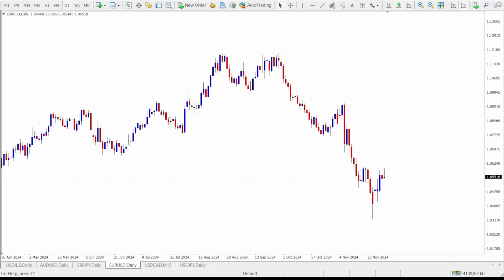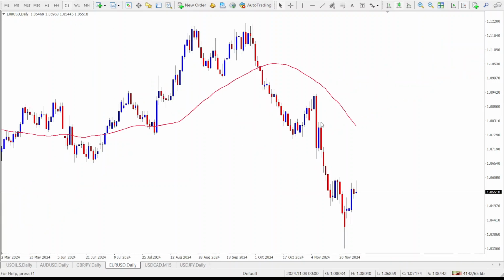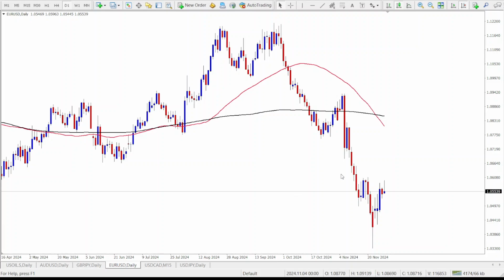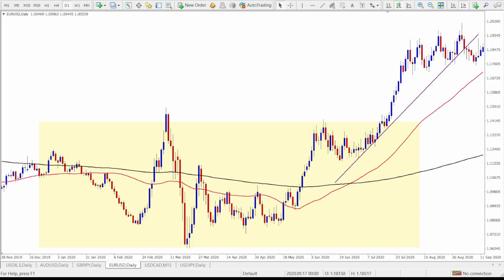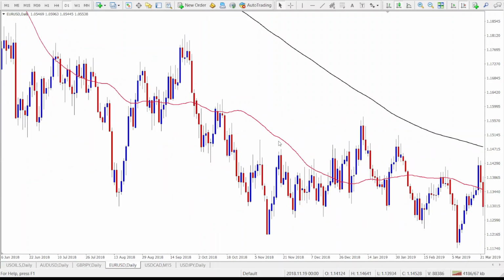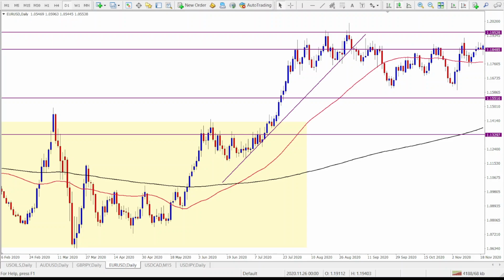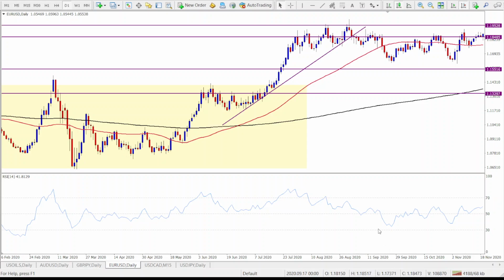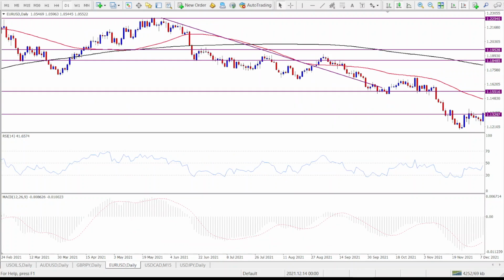This Simple Moving Average Strategy Just Works – See It In Action!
In today’s video, we’re exploring the Simple Moving Average Strategy – one of the most straightforward and reliable tools you can use to improve your trading. Whether you’re a beginner or looking to refine your strategy, the Simple Moving Average (SMA) is a must-have in your trading toolkit.

The Simple Moving Average is a popular technical indicator that smooths out price data over a set period, helping traders identify trends and market direction. This strategy uses the SMA to generate buy or sell signals based on crossovers between short-term and long-term moving averages. It’s a simple yet effective way to spot the overall trend and trade accordingly.

The beauty of the Simple Moving Average Strategy is its simplicity. It doesn’t require complicated analysis or a wide range of indicators – just a clear focus on the SMA and its interaction with price. By using the strategy to identify when the market is trending or consolidating, you can enter trades at the most opportune moments and minimize risk.

If you're looking for a trading strategy that’s easy to understand, this one could be the perfect fit. Let’s dive into the details of the Simple Moving Average Strategy!